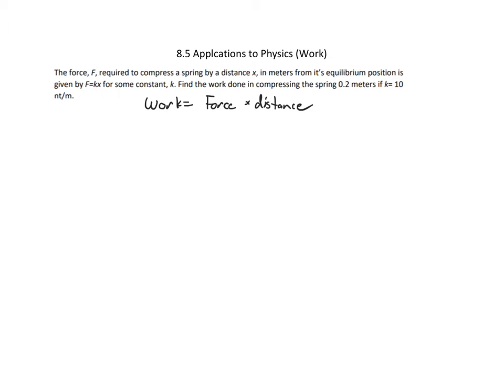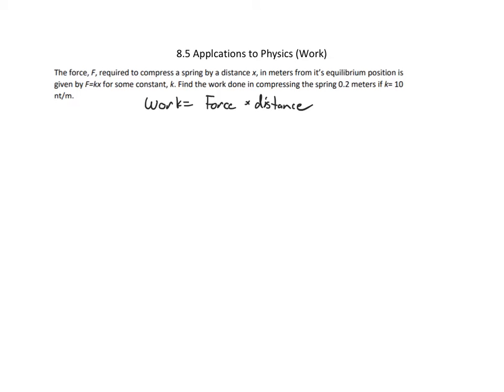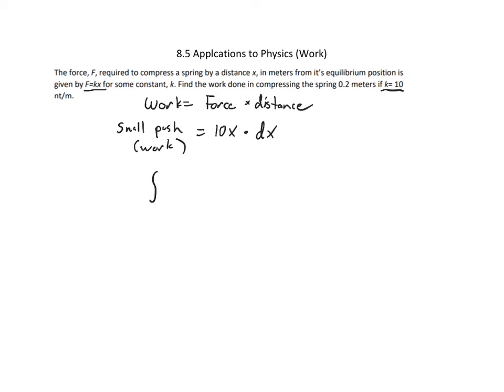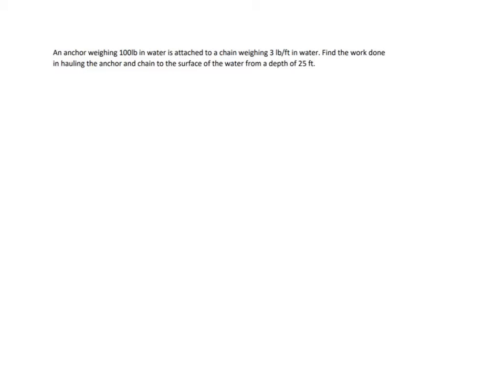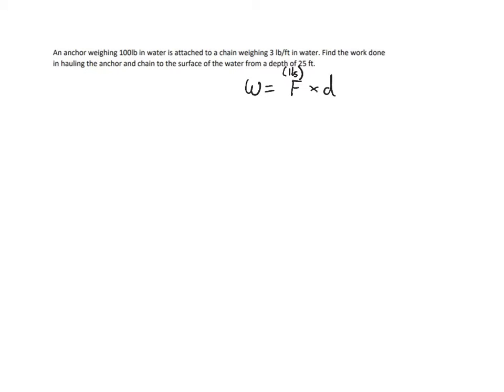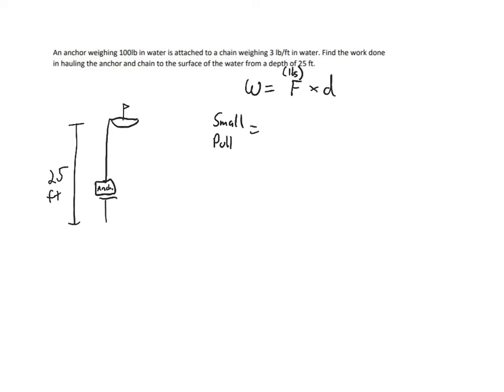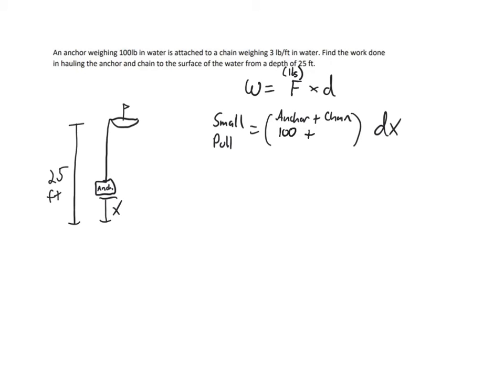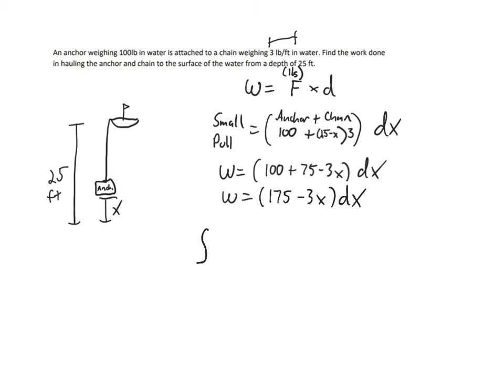8 5 Applications to Physics